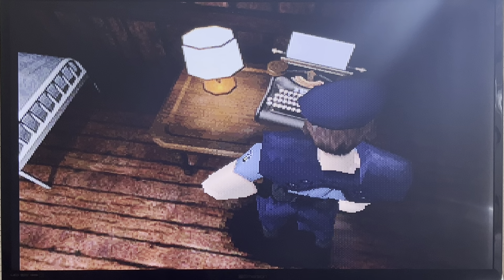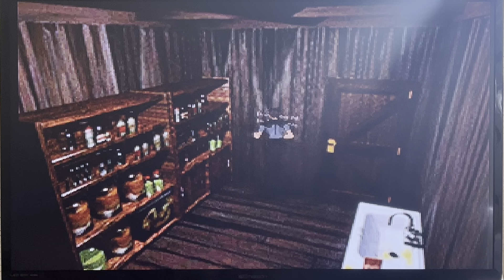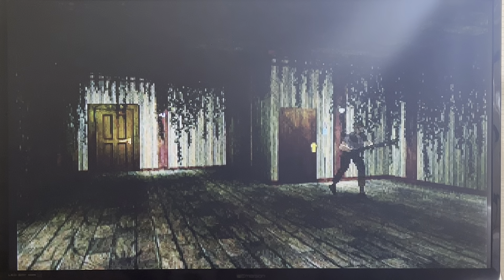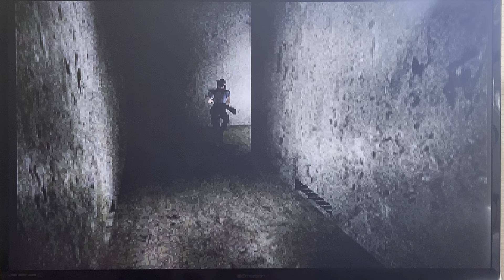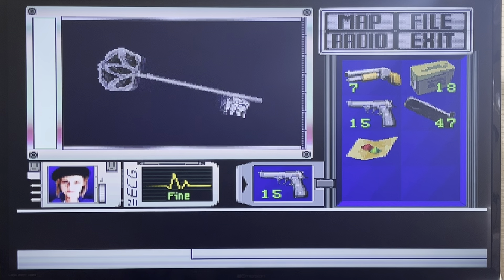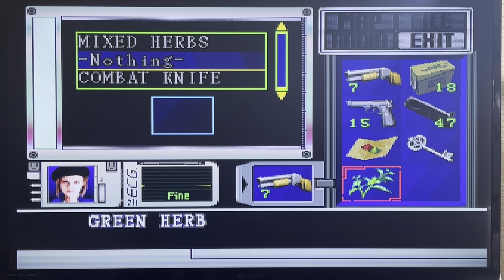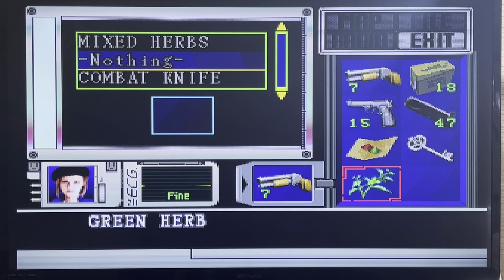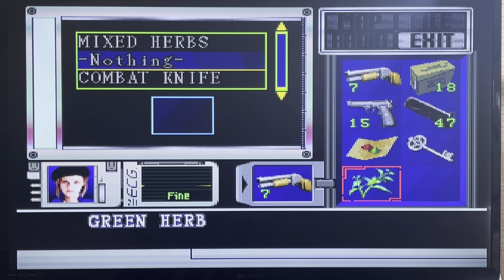Resident Evil Walkthrough Gameplay - Jill Valentine Part 7 (Plant 42 Boss Battle)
Embark on an unforgettable journey into the heart of horror with my Resident Evil walkthrough and gameplay Part 7!

Join me as I step into the eerie Spencer Mansion, crafted by Capcom for the Sony PlayStation, and uncover the terrifying truth behind the Umbrella Corporation. As Jill Valentine, Chris Redfield, Barry Burton, and Rebecca Chambers, each with their unique abilities, we will navigate through the labyrinthine halls. Our adventure begins with the chilling crash of Bravo Team's helicopter, leaving us to piece together the clues they left behind. But beware, the enigmatic and sinister Albert Wesker lurks in the shadows, pulling the strings in Raccoon City, is he friend or foe? Get ready for a survival horror experience like no other! Special thanks to Capcom for this spine-tingling journey. Join me on this resident evil walkthrough and gameplay experience as one of the scariest games ever made.